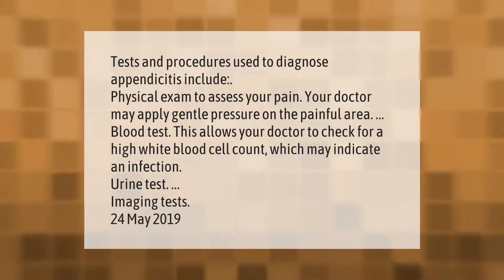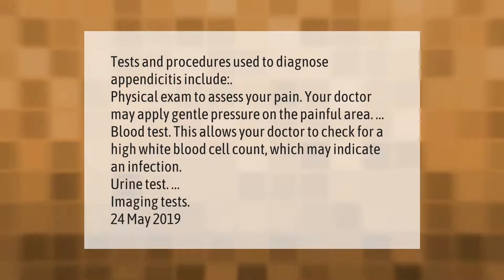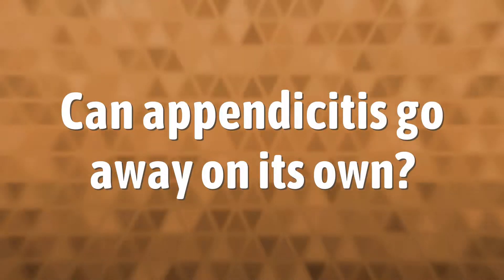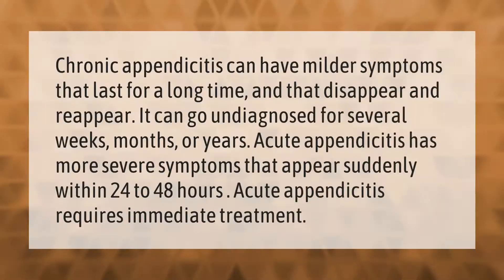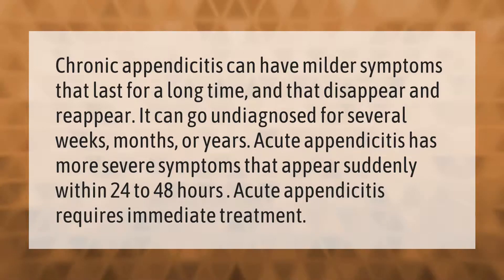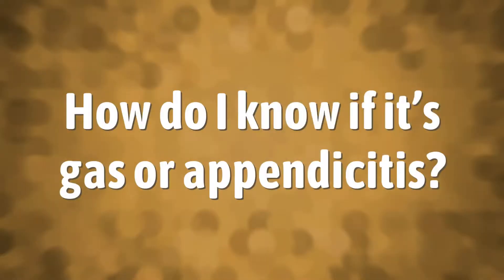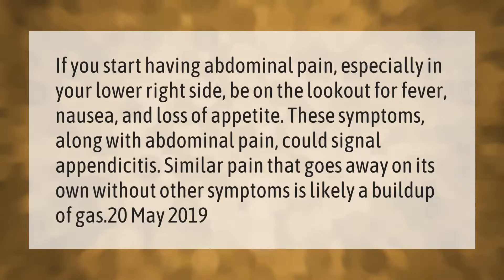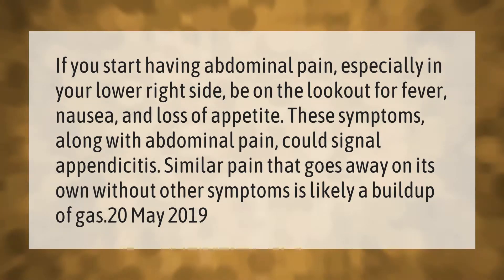How do you rule out appendicitis?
00:00 - How do you rule out appendicitis?
00:44 - Can appendicitis go away on its own?
01:18 - How do I know if it's gas or appendicitis?

Laura S. Harris (2021, February 18.) How do you rule out appendicitis?
    AskAbout.video/articles/How-do-you-rule-out-appendicitis-219918